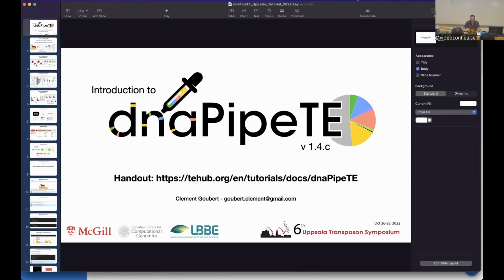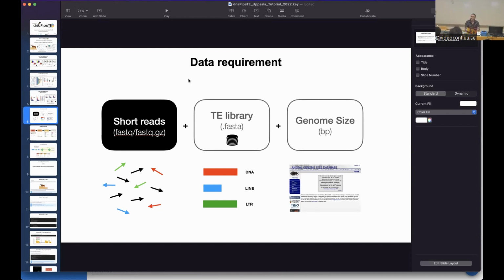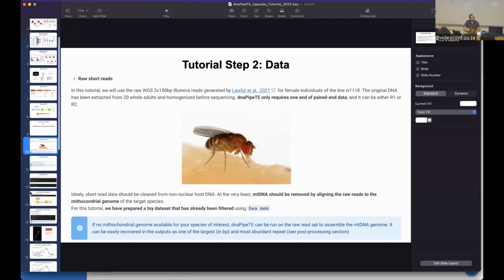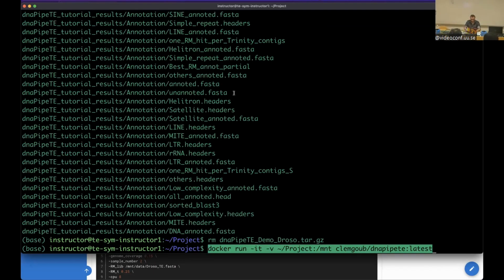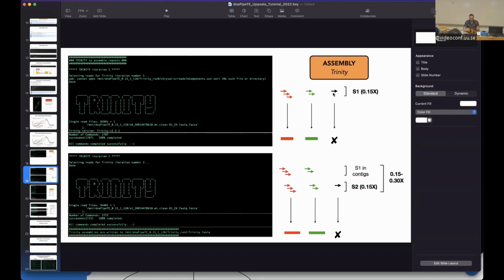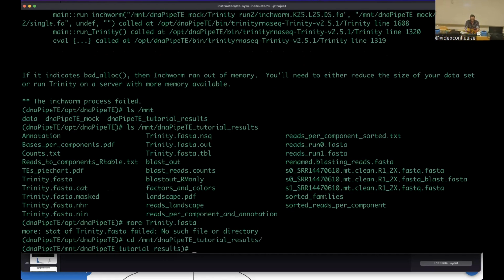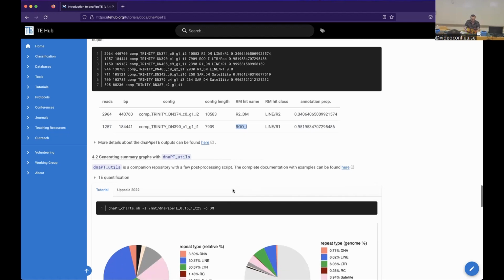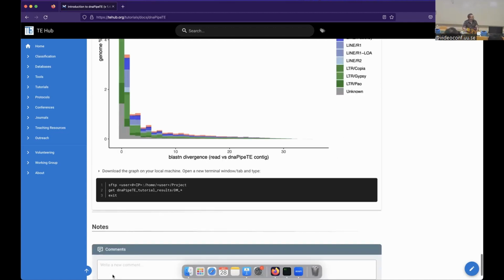TEHUB // dnaPipeTE Demo by Clément Goubert // Uppsala 2022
Demonstration of the dnaPipeTE pipeline for the detection, classification, annotation and quantification of repeats in unassembled short-reads by Clément Goubert. Presented live during the 6th Uppsala Transposon Symposium.

During this demonstration, the live audience was accessing a virtual machine to follow along the tutorial. You can find more information about the installation of the required software and supporting documents for this video on https:/ Find us and contribute

00:00 Introduction
01:51 Concept and features
02:45 Examples of application
03:53 Input requirements
05:02 Pipeline overview
07:47 Data used in the tutorial